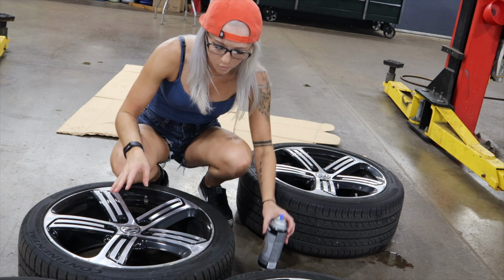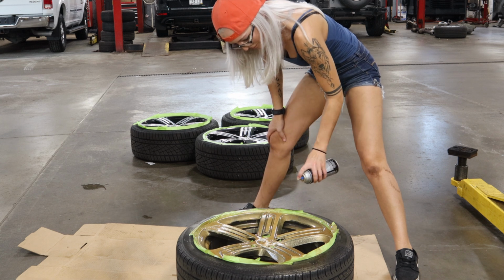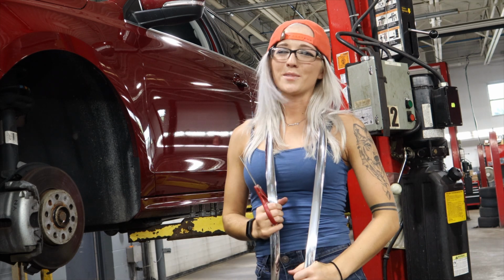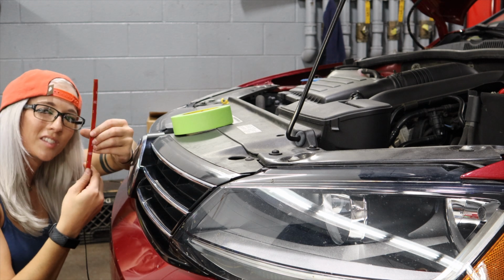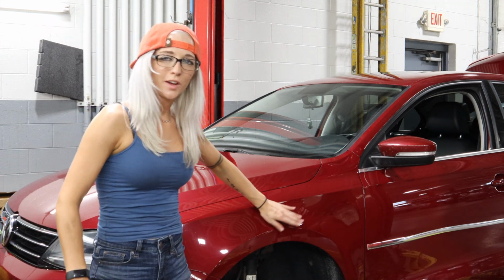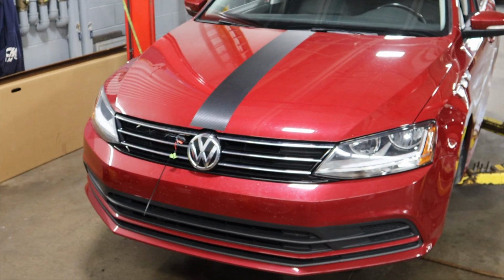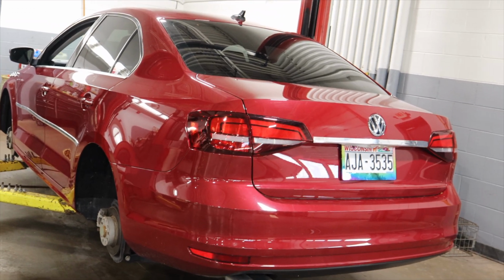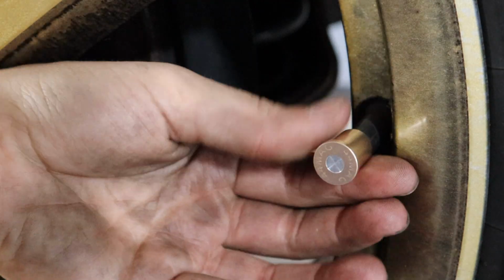How to Trick People Into Thinking You Have a Race car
Alright guys dont be mad, been taking some time for myself lately. Sorry about taking 3 weeks to get this new video up, sometimes you need to focus on yourself:) I hope you all enjoyed this because it was definitely fun to create!

~Kayla

"In complete darkness we are all the same, it is only our knowledge and wisdom that separates us, don't let your eyes deceive you" -Janet Jackson

SOCIALS